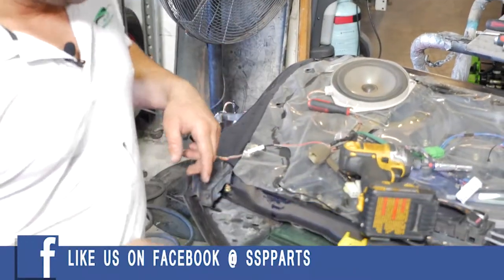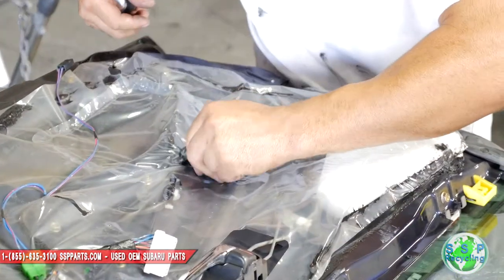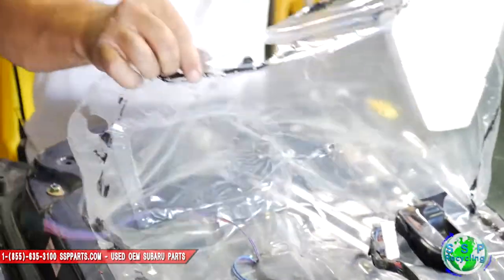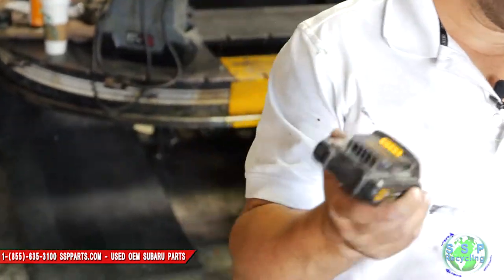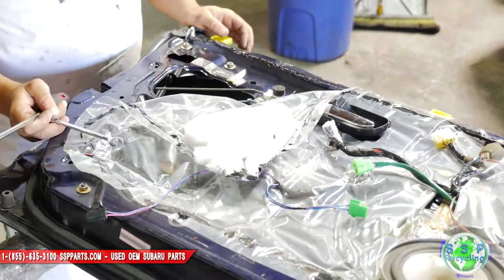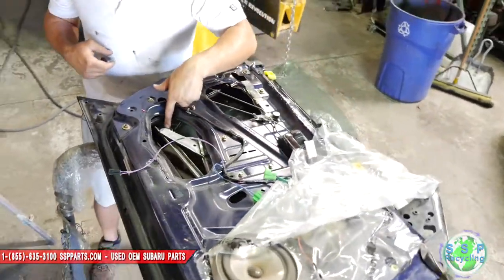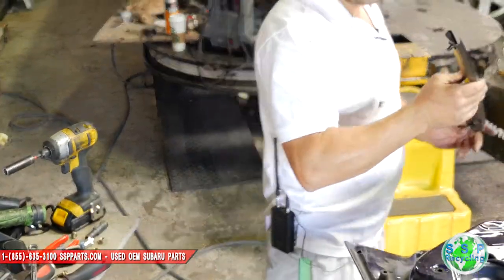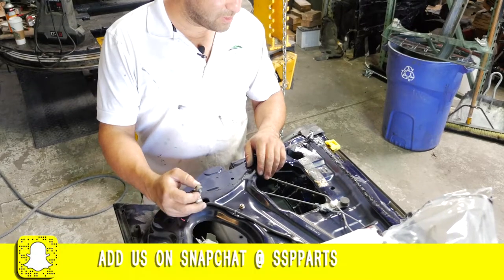How To Remove a Lock Cylinder - 2005 Subaru Baja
How to remove and replace a lock cylinder on a 2005 Subaru Baja. Losing keys is a part of life. If you need the lock cylinder replaced then watch this video to see the steps on how to remove the clips and bolts. Leave us a comment about other How To videos you would like to see and we will try our best to make them.